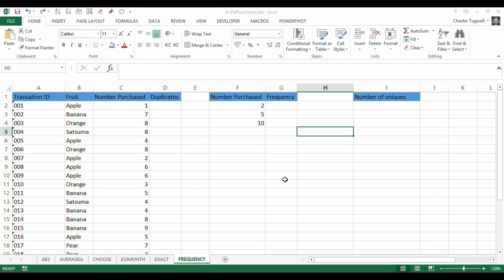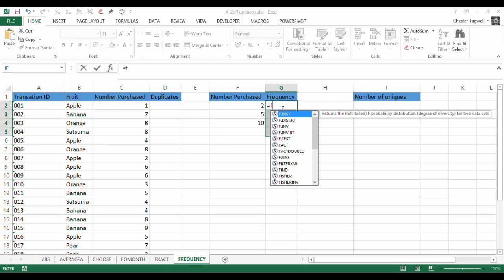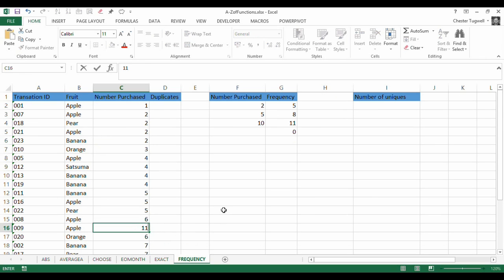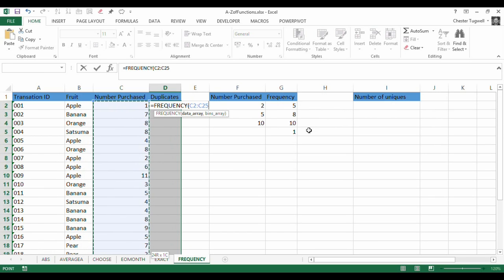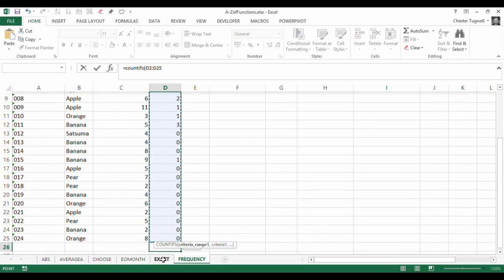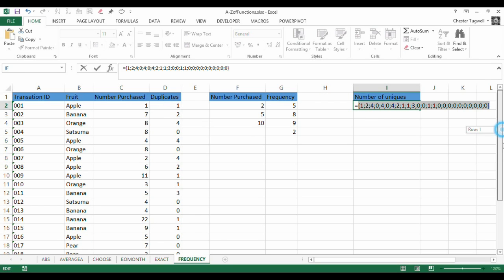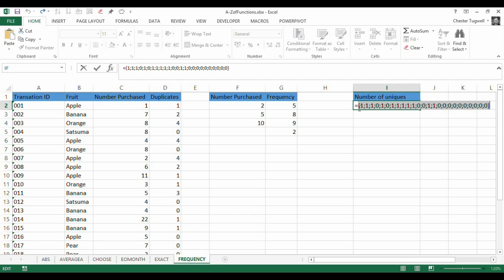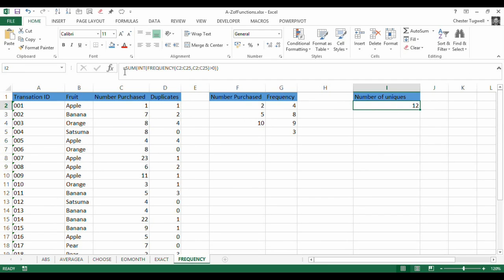Find the Frequency of Values in Excel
This video explains how to calculate the frequency of numeric values within a range. We can use the FREQUENCY function to acheive this.